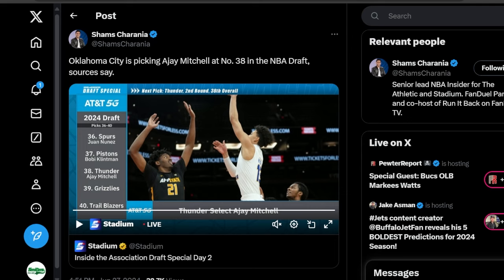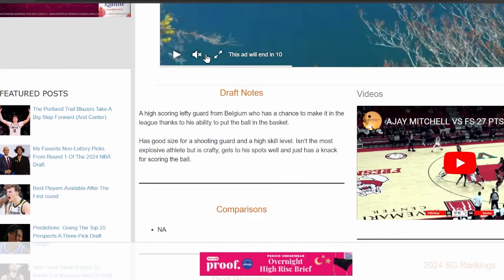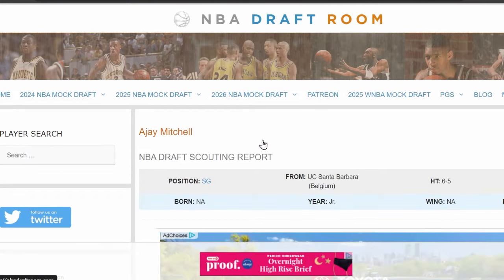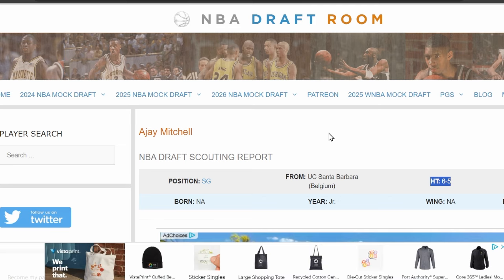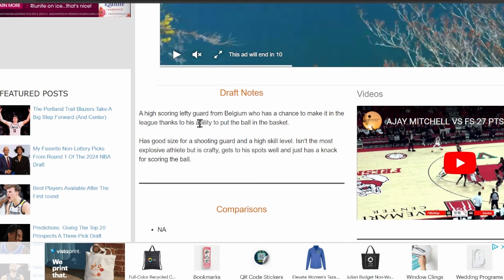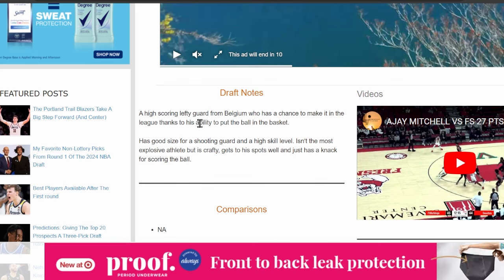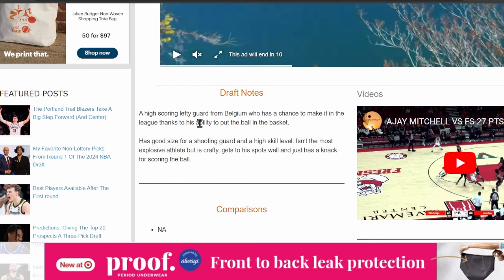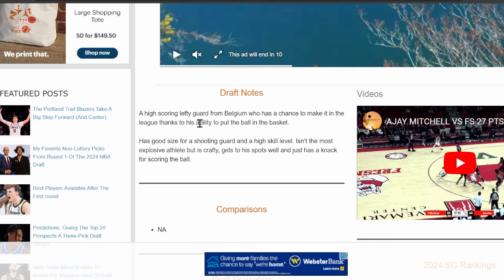The Oklahoma City Thunder DRAFTING Ajay Mitchell Makes Perfect Sense... | Thunder Draft News